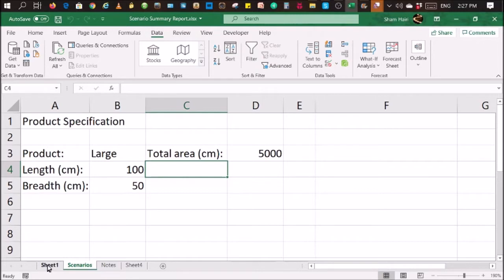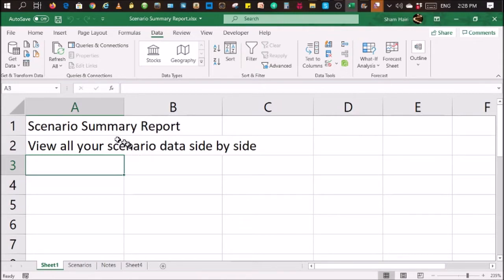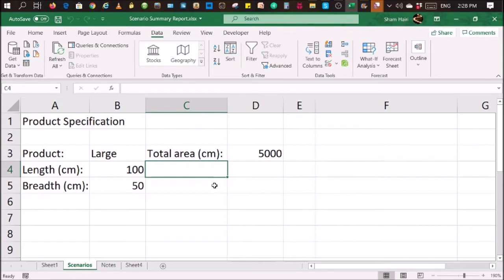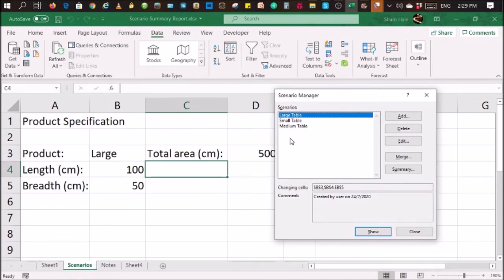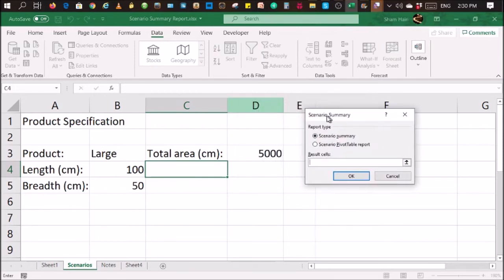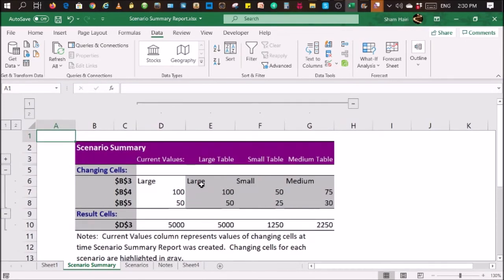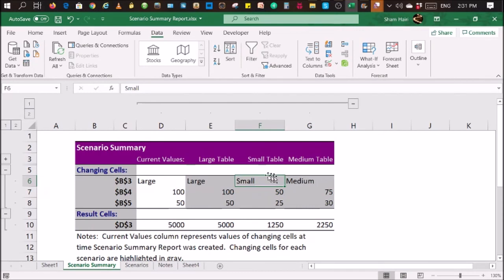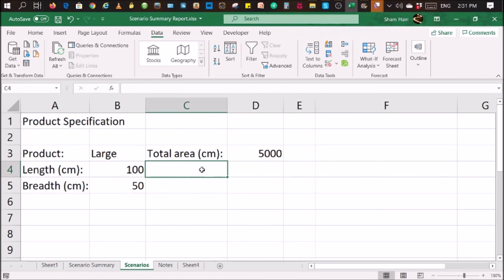Scenario Summary Report (MS Excel Spreadsheet)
Scenarios summary report is used to show your scenario data sets side by side. This video will show you how it is done.

If you don't know what Scenarios are in the first place, watch this video: